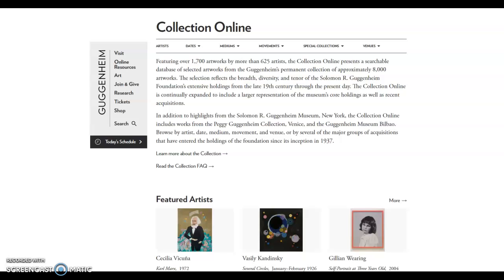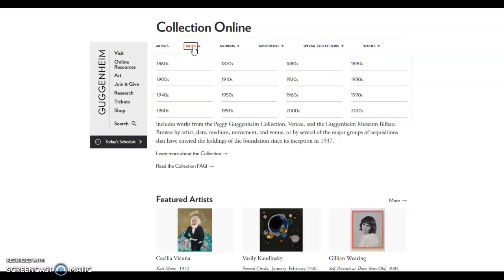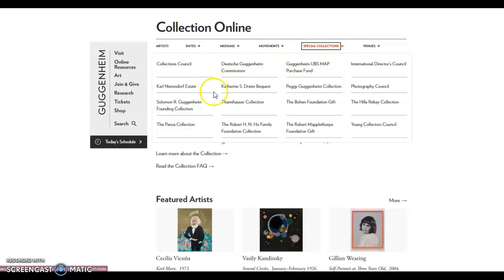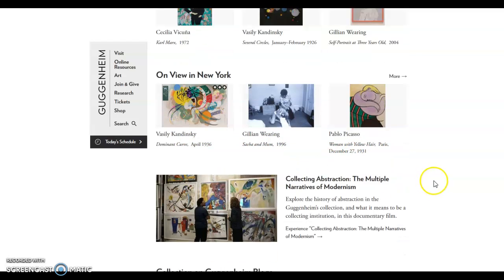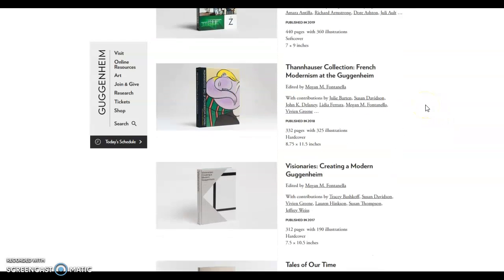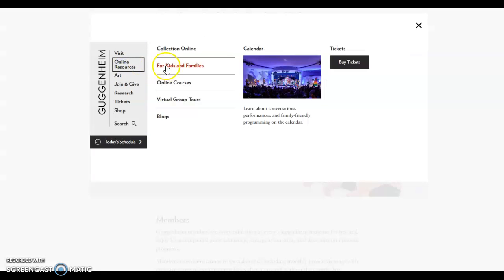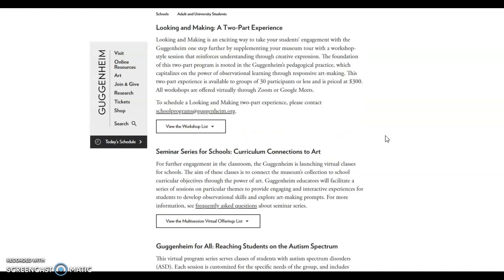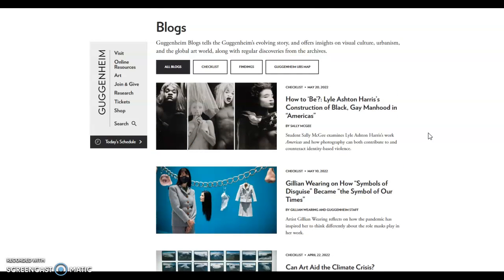Mod 5: Musuem Exper.Presentation